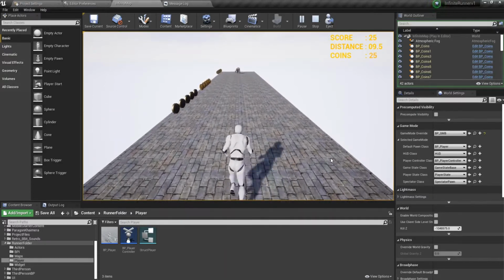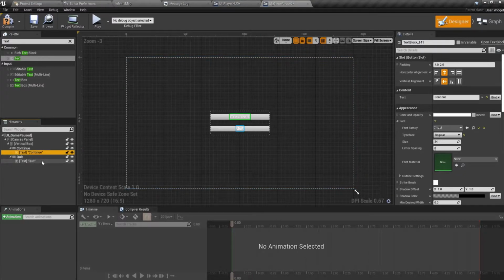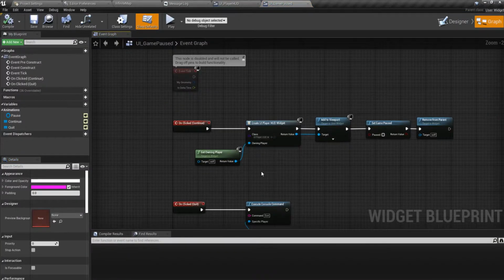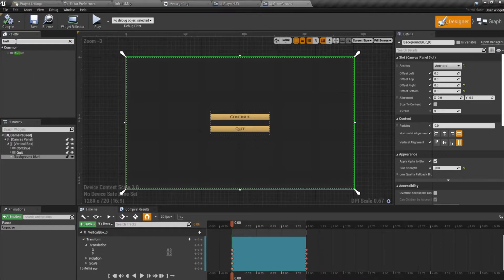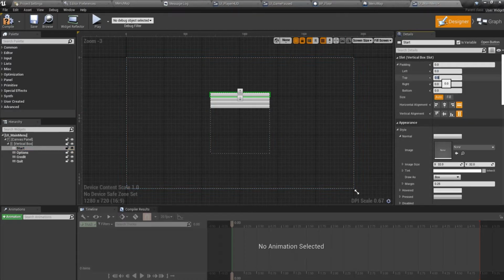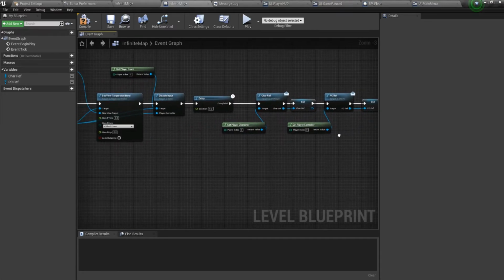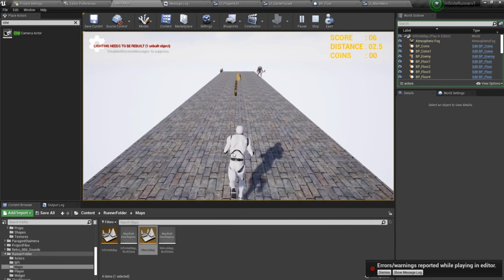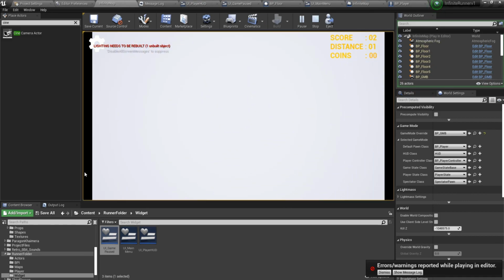Unreal Engine 4 Beginner's Tutorial || Infinite Runner Part - 7|| Main Menu + Pause Screen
Welcome to the Unreal Engine 4 Beginner's Course where I teach you the basics of Unreal Engine 4 by creating an Infinite Runner Game. In this lesson we make the Main Menu and Pause Screen. We also add some cool animation to the HUD. We also try to make the game transition from main menu to game start smooth as other Infinite Runner Games in the market.
I also teach you how to migrate content from other unreal engine 4 project to our project.